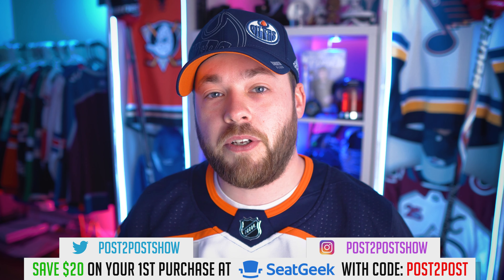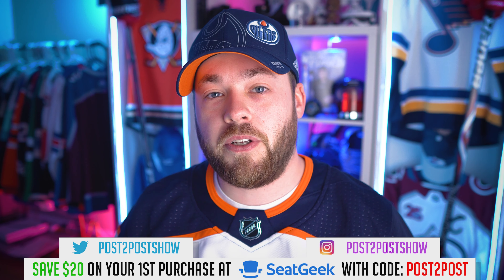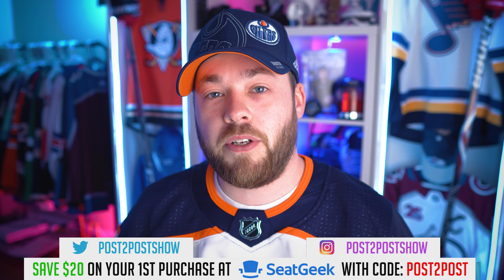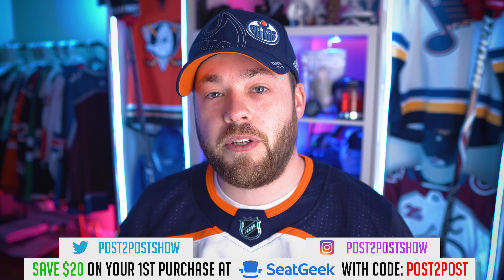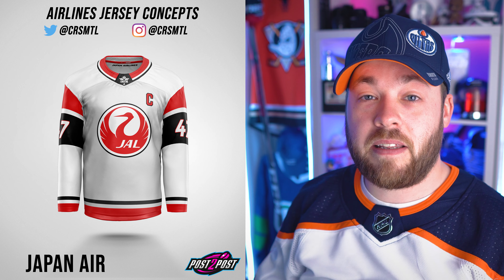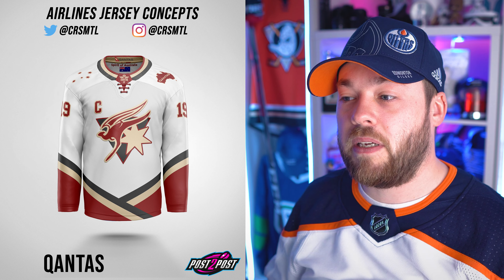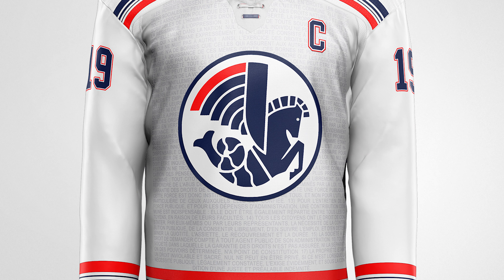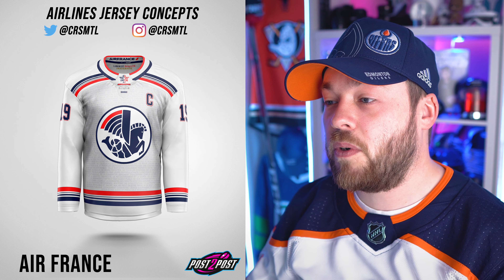Arline Hockey Jersey Concepts Ranked 1-16! Part 2!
Episode 892

Post2Post
Fredericton
New Brunswick, Canada
E3B0H8
It does not accept 3rd part courier's like FedEx, UPS, etc. Please use your countries domestic mail system***